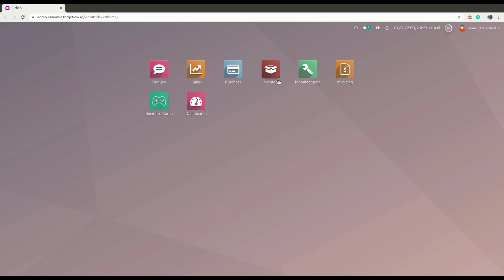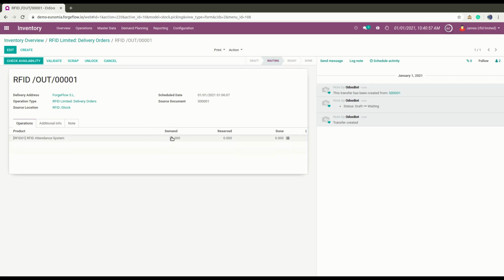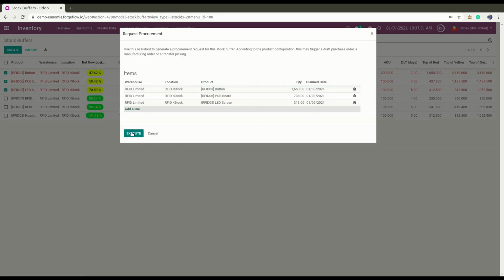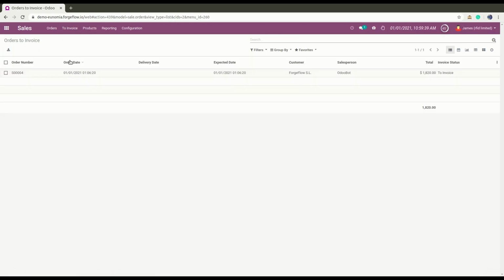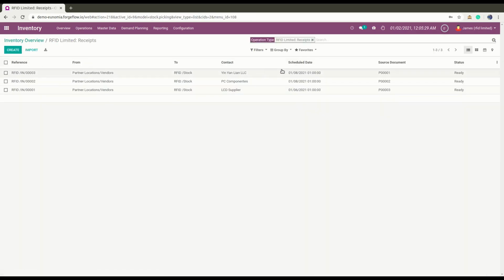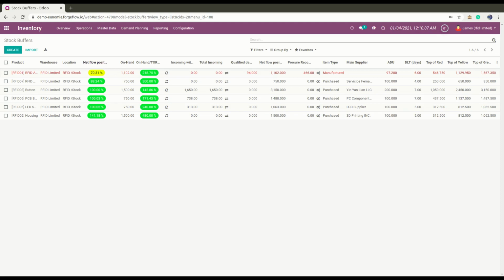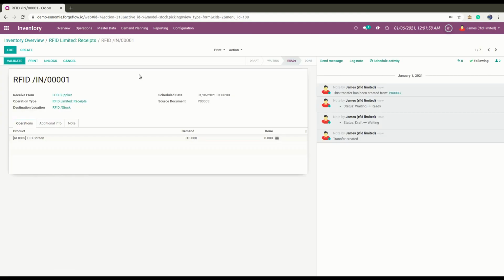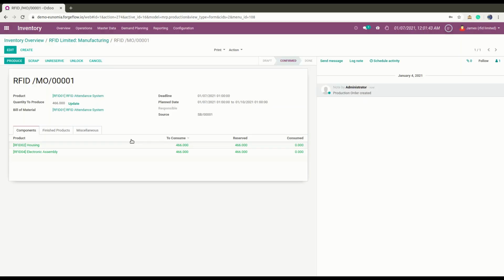ForgeFlow Demand Driven Professional Business Game RFID Limited Tutorial English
Introduces ForgeFlow Demand Driven Professional Business Game, in the scenario of a company called RFID Limited.